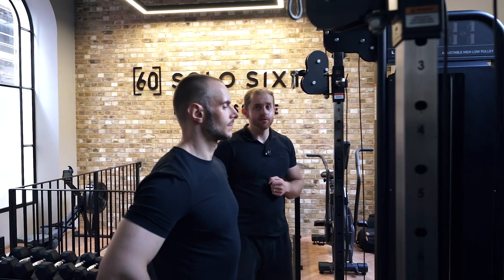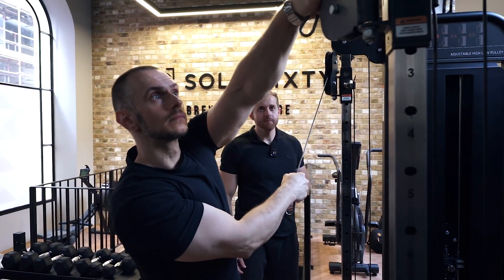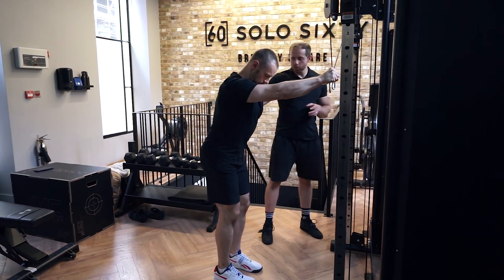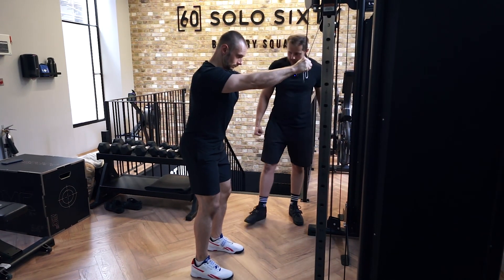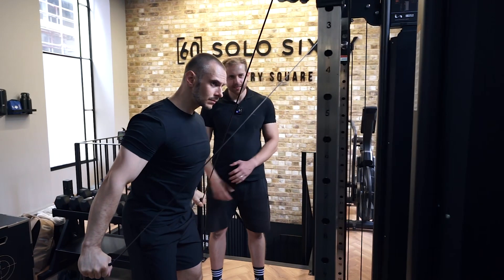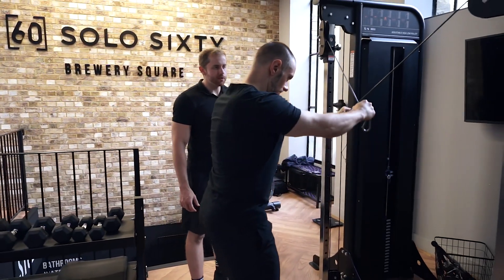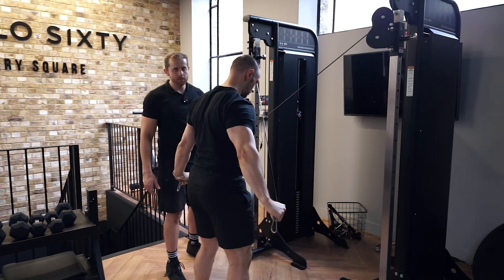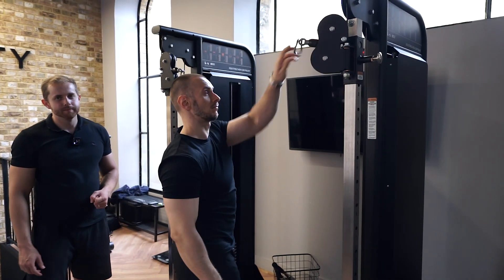CABLE HIGH TO LOW TRAPS & DELTS PULL DOWN FLY (TECHNIQUE TUTORIAL)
1-1 ONLINE COACHING AVAILABLE!

❌ Are you struggling to lose body fat
❌ Can’t seem to build muscle
❌ Don’t know how to exercise
❌ Suffer from stiff joints & poor mobility
❌ Can’t seem to make any progress
❌ Feel overwhelmed & confused how to proceed

Do you want to:

Master your mindset, exercise & nutrition?
Transform your physique?
Feel an abundance of energy, drive & focus?
Increase your confidence?
Break through any strength plateau.

Bringing Elite Level Strength & Nutrition Coaching to YOU!

Using my experience training hundreds of clients some experienced and others completely new to the gym. I focus on the following key areas:

World Class Elite Exercise Programming
Unrivalled Coaching & Education
Nutrition
Sleep, Recovery & Stress Management

✅ Fully Tailored Training Plans based on your ability, goals, pain, injuries, preferences & schedule.
✅ Nutrition that won’t drive you crazy or just be ‘chicken rice broccoli’.
✅ Calorie Tracking, Portion Control & Mindful Eating Coaching.
✅ Easy to follow video exercise tutorials.
✅ Access to 5 star reviewed training APP.
✅ Weekly Check-ins with data analysis.
✅ Accountability: To help guide, support and motivate you through your fitness journey.

Most importantly you get NO NONSENSE and REAL RESULTS! You will be taken through all of the systems that I have helped all of my clients tremendously! No more excuses, it’s time to unlock your potential!